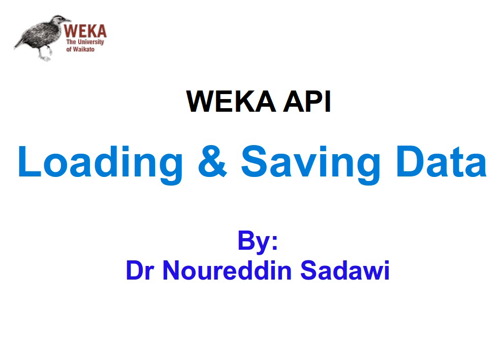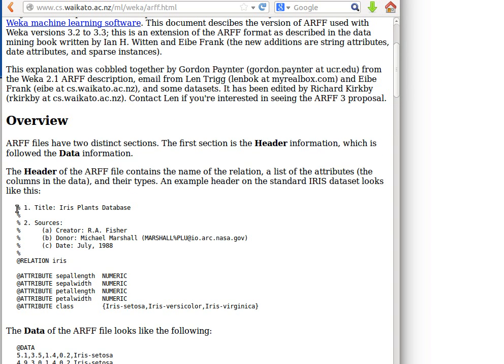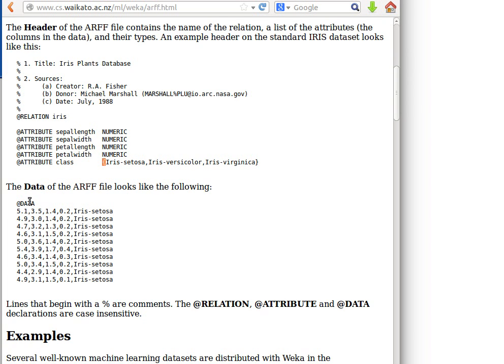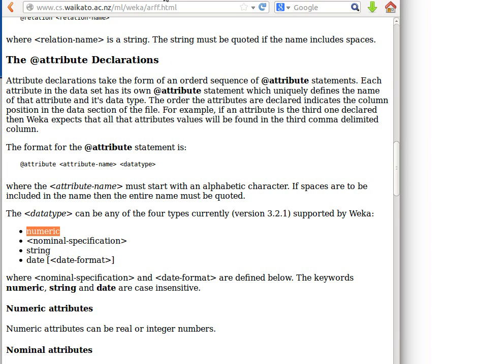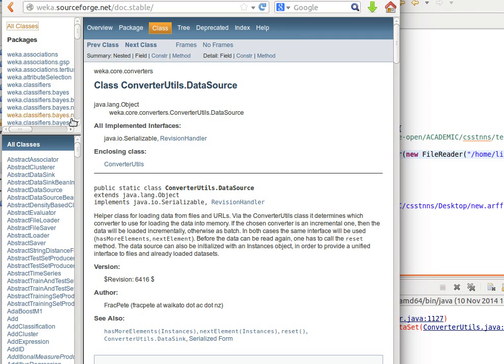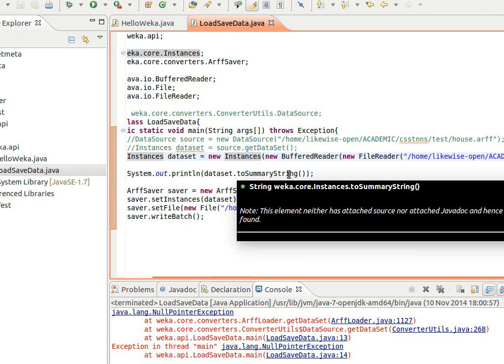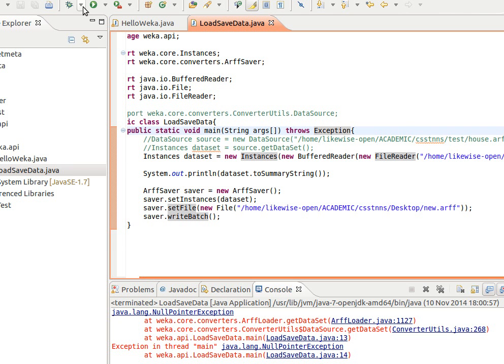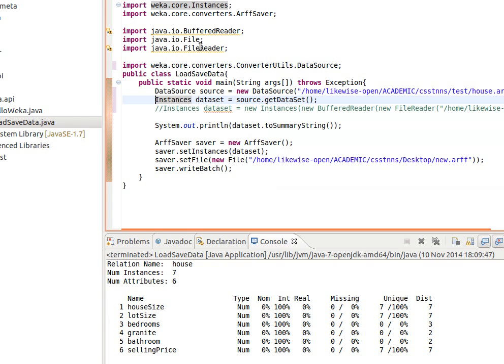WEKA API 2/19: Loading and Saving Data